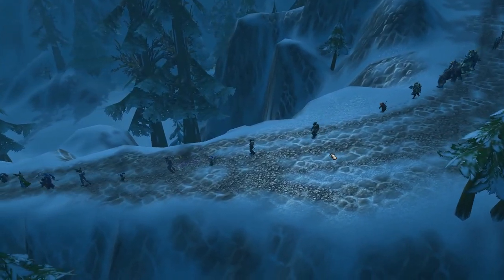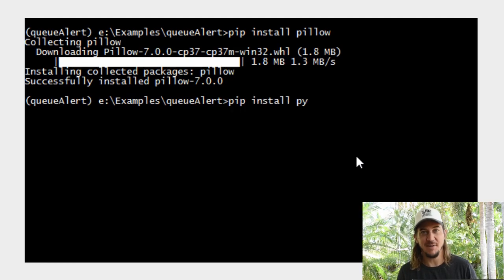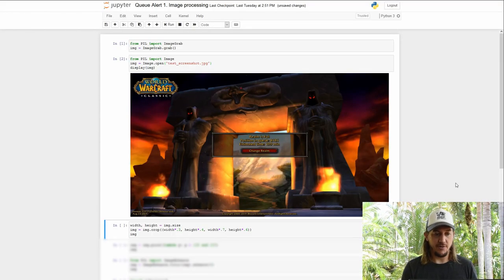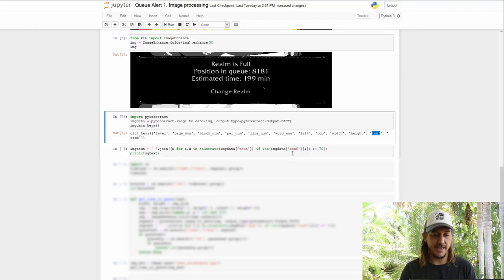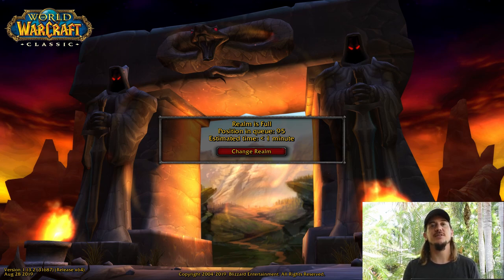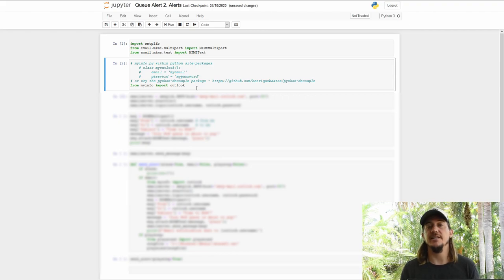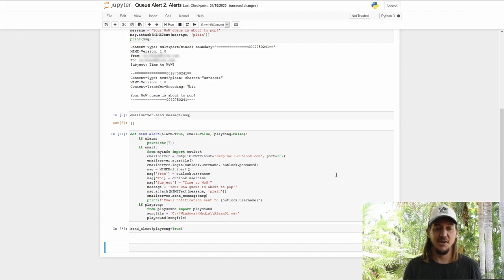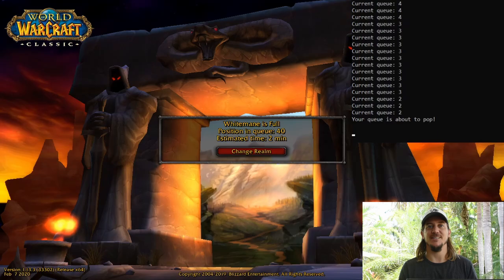Beat the WoW Queue (with Python image recognition)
WoW queues are a pain. Learn how to make your computer watch the WoW queue for you using Python image recognition!

All video + images by daintreewild